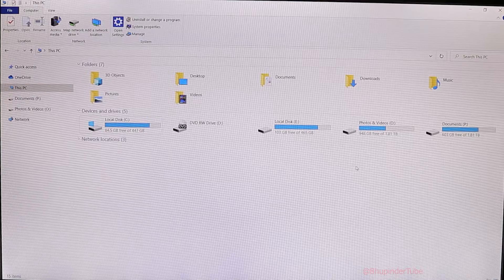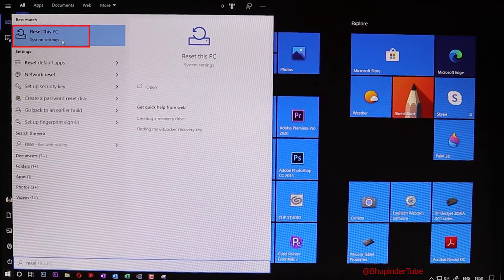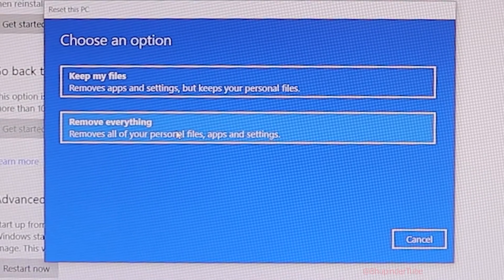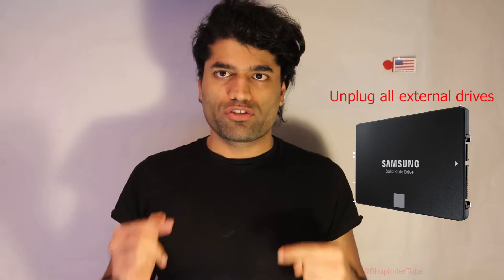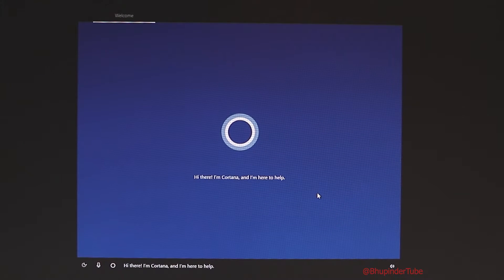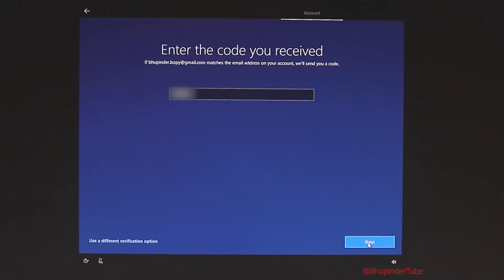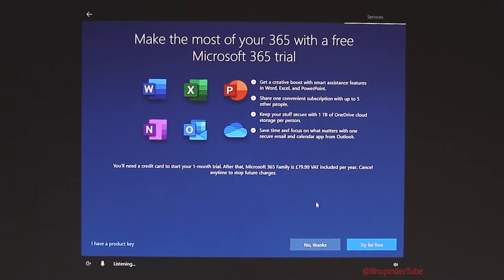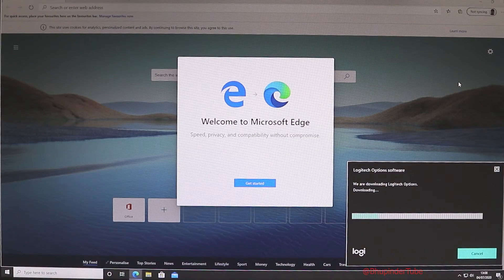How To Reset Windows 10 with "Remove Everything" option - Step by Step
No matter how well you keep your Windows 10. At some point, you reach a stage where you've no other choice other than resetting Windows 10 to default settings. I recommend resetting your PC after you've upgrading lots of hardware, installing and uninstalling programs. It can help your computer's boot time, and performance. And in no time, you'll all your programs up and running. It's important to be organised.

I strongly recommend everyone to back up all their data. The reason why I resetted my computer was because I had recently cloned my windows to an SSD drive. So, I had an exact copy of my C drive. So, there was nothing that could go wrong for me.

👉Music👇
WalkInTheParkFull By AUDIONAUTIX.COM;